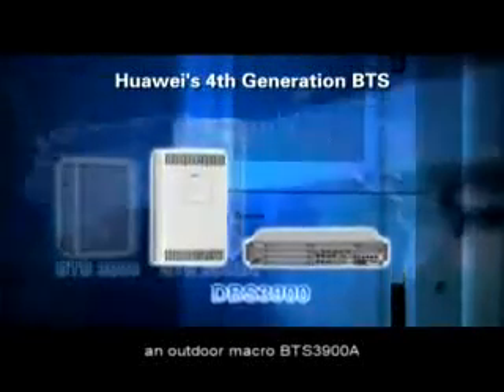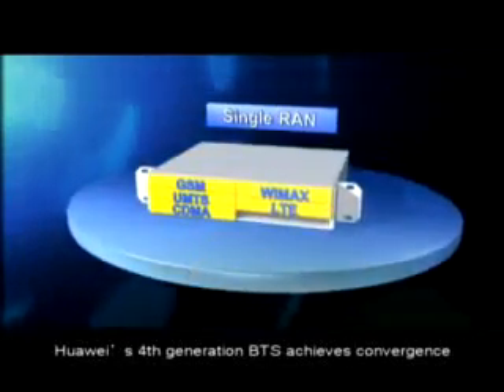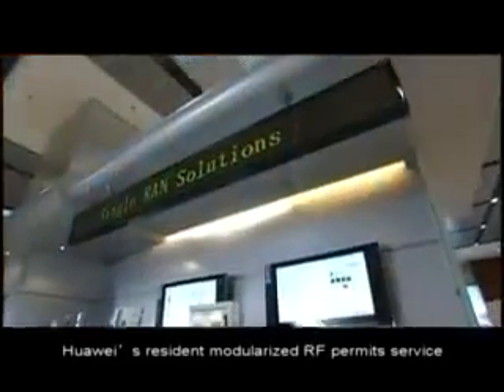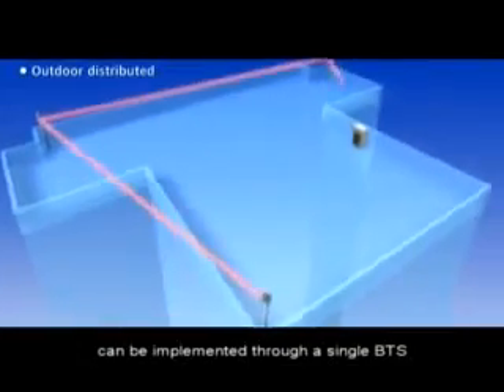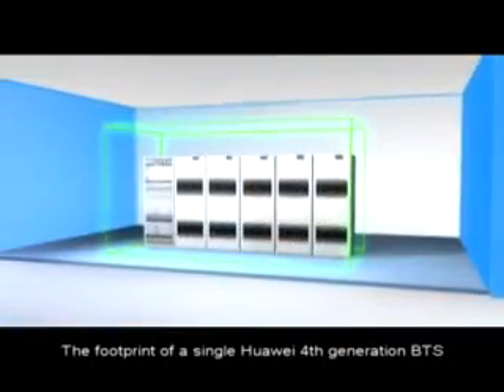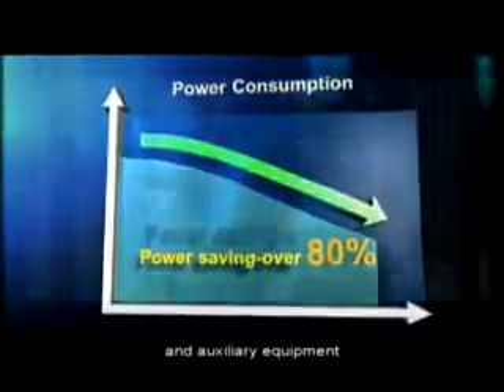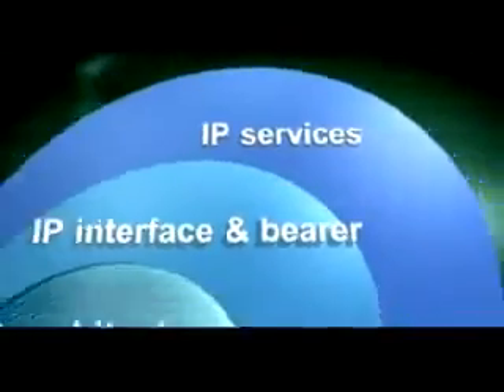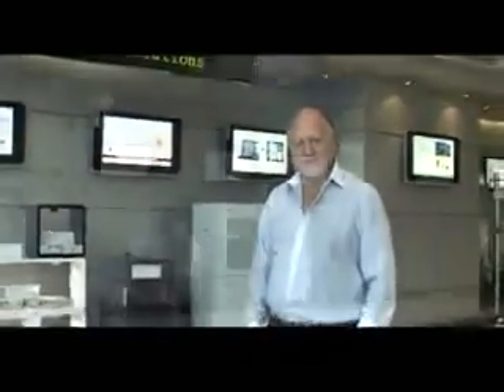Huawei Single RAN bs-telecom Group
Huawei 4G Trends in future.